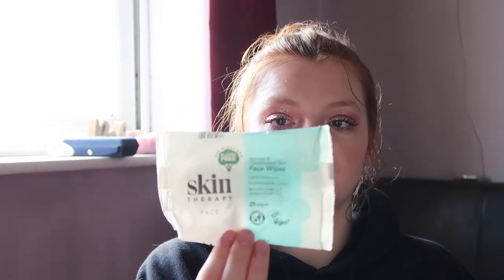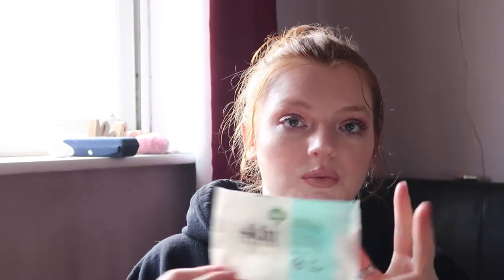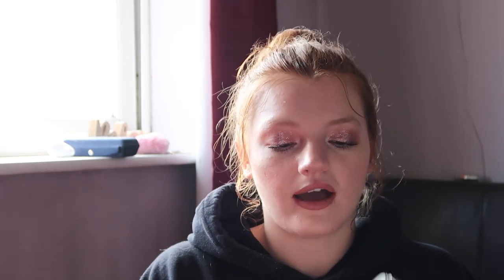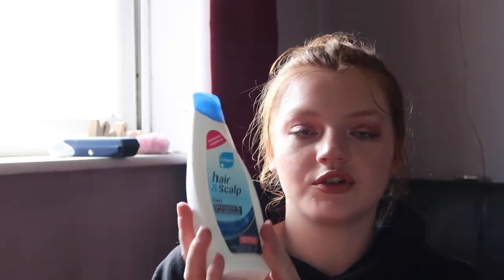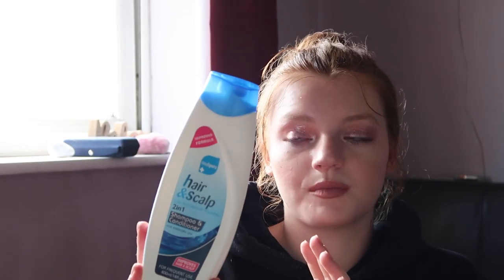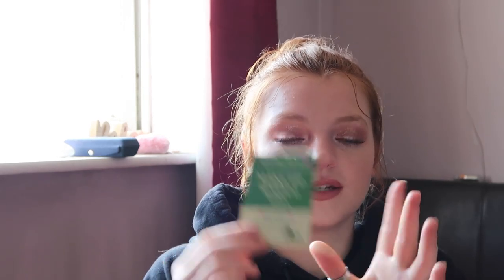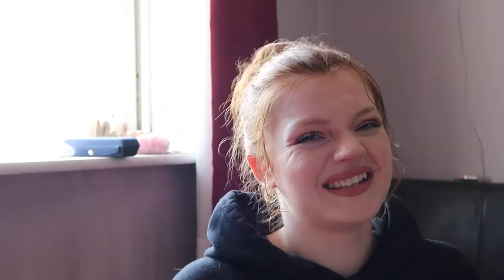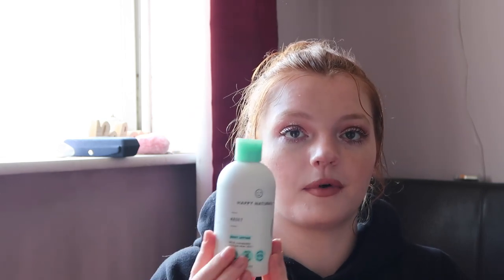Monthly empties-June&July 2023!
Depop-@maria_calleigh